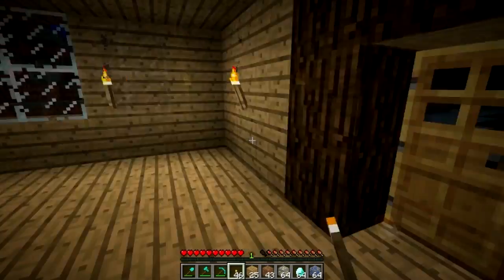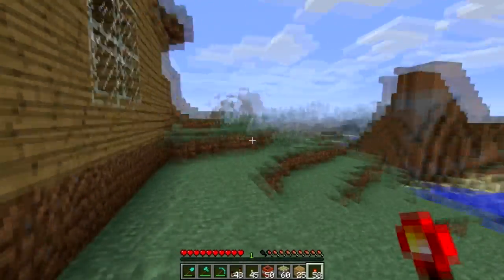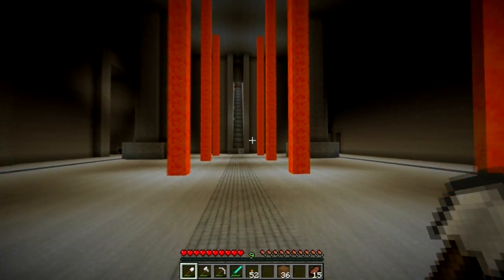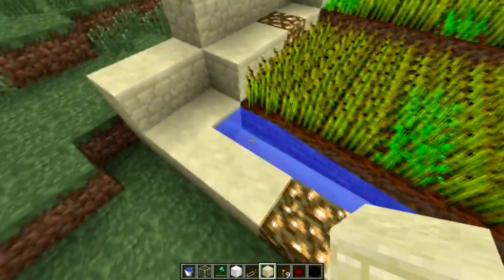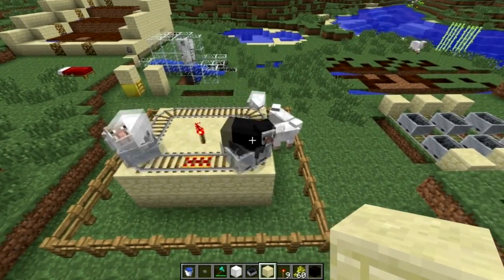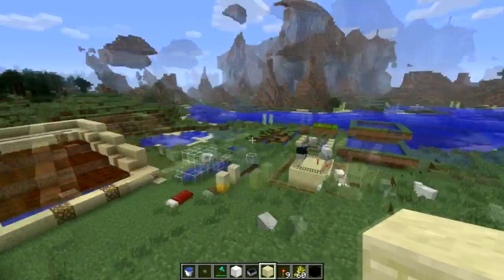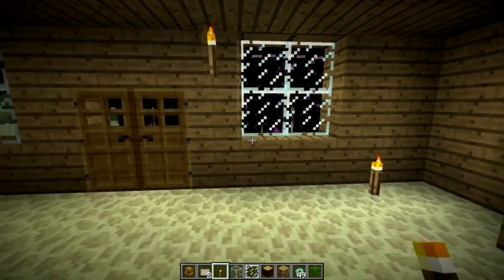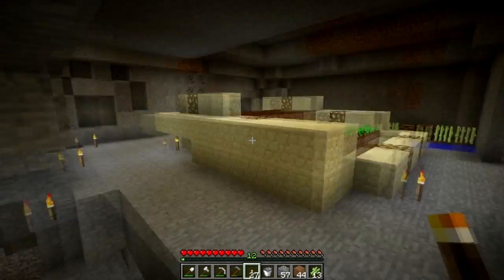Minecraft- S2E14: Exploding Jukeboxes, Farms and Breeding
I show off my new exploding jukebox invention, then move on to show you the completed version of our wheat farm. I also have experimented with breeding setups, but as of yet have not managed to have any success.